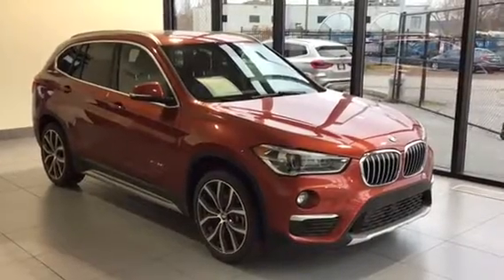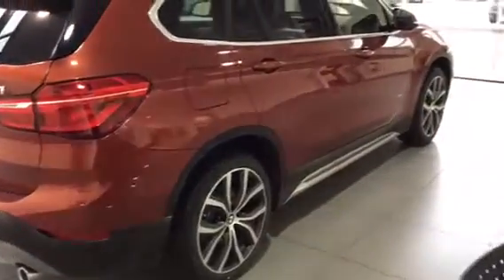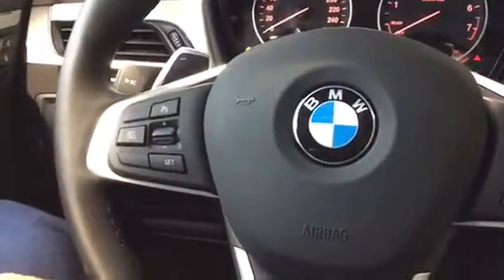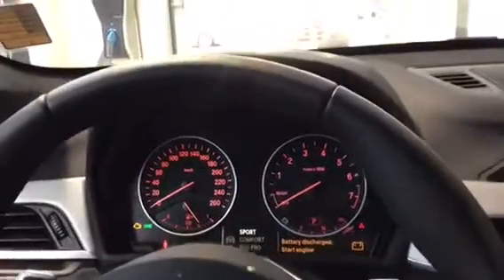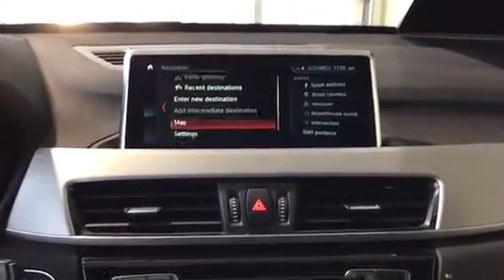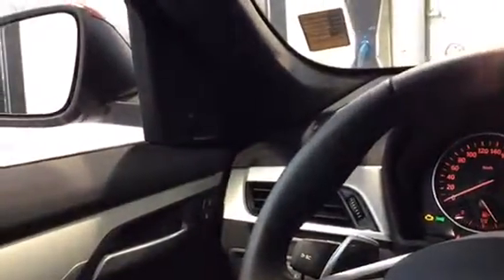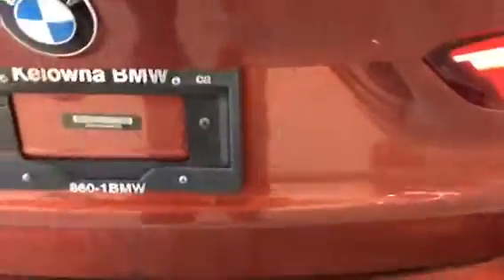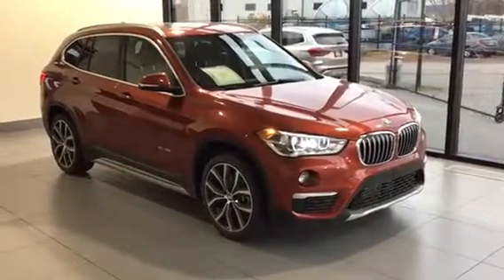2018 BMW X1